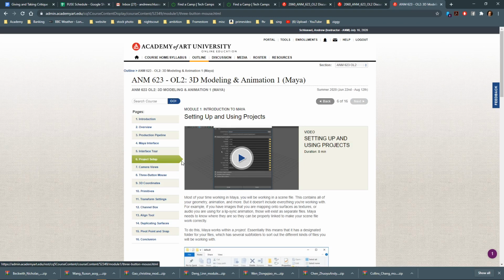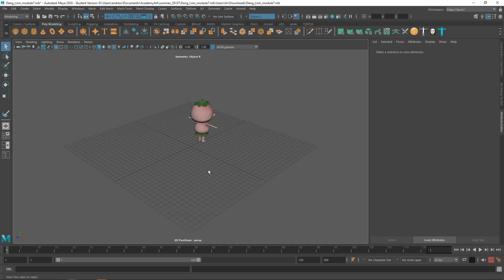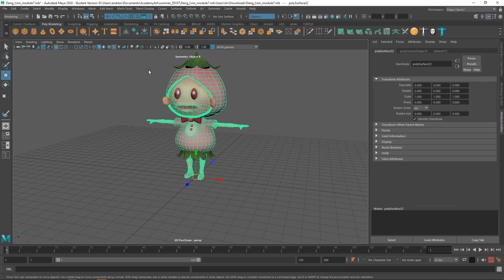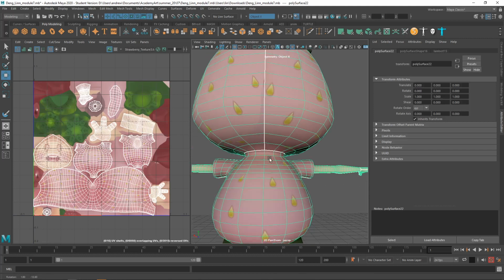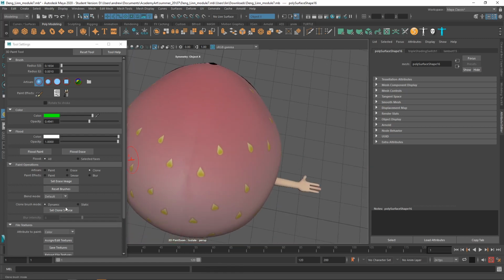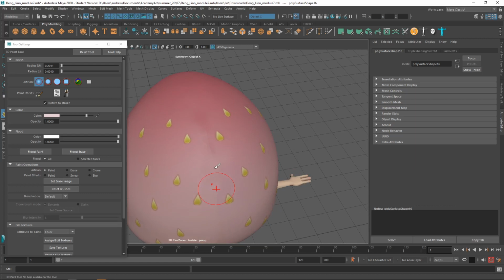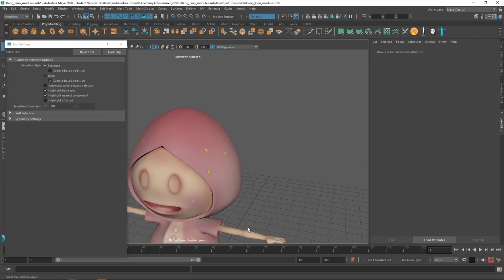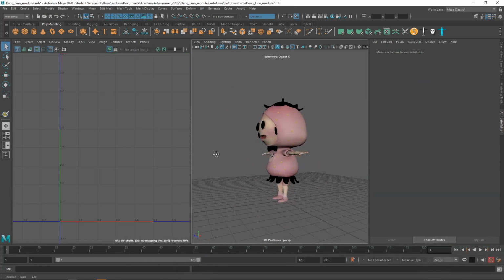summer 20 anm 623 OL2 07 linn deng